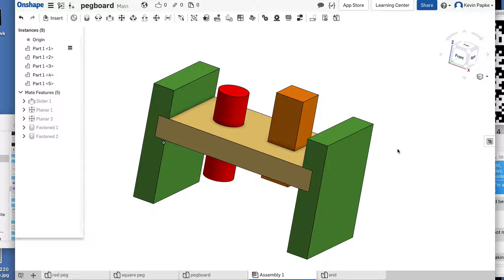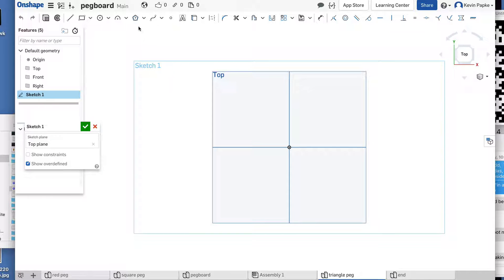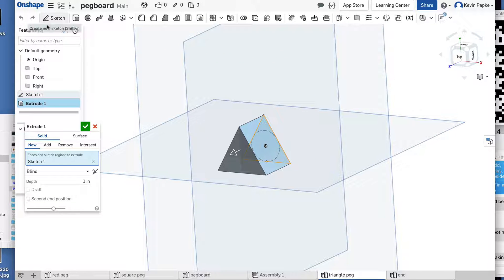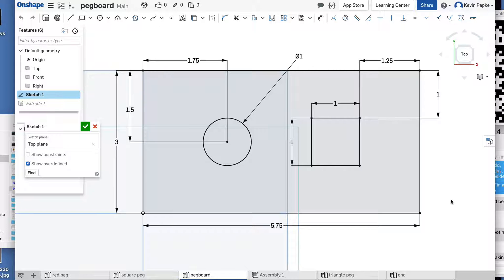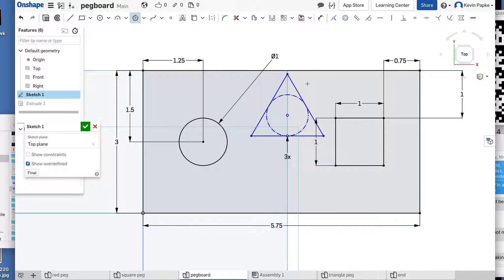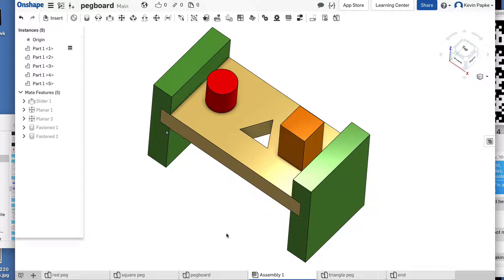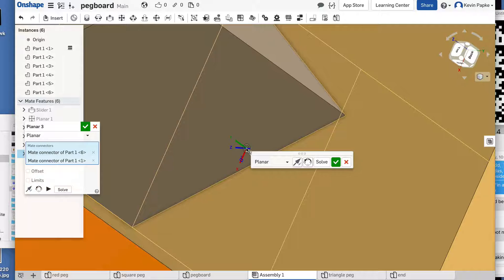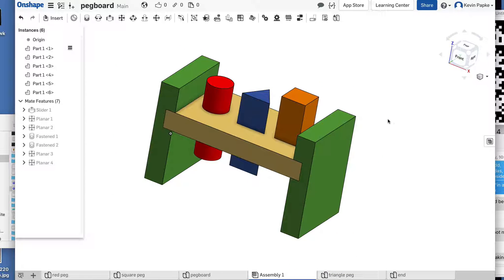Onshape PLTW Pegboard part 3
Part 3 of the PLTW Pegboard using Onshape 3D modeling software.